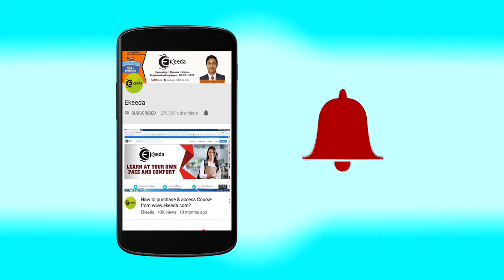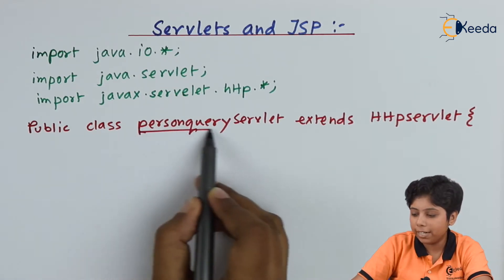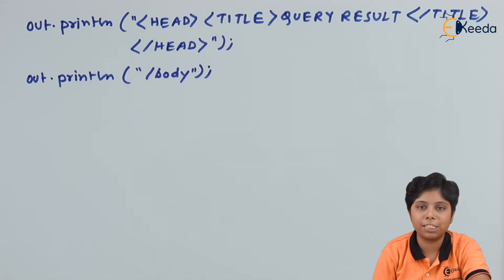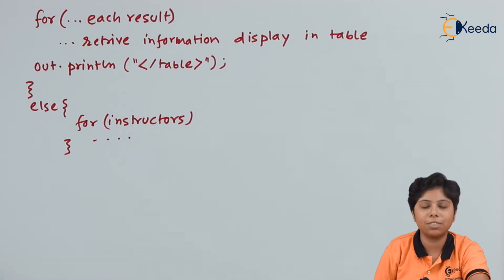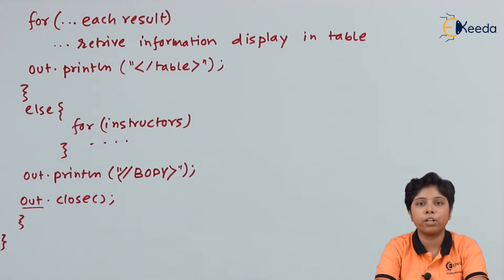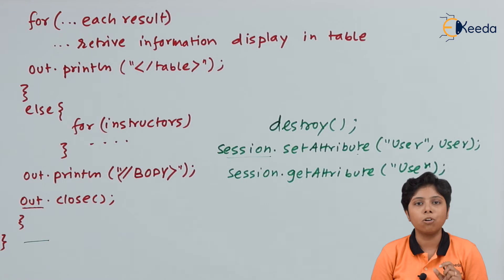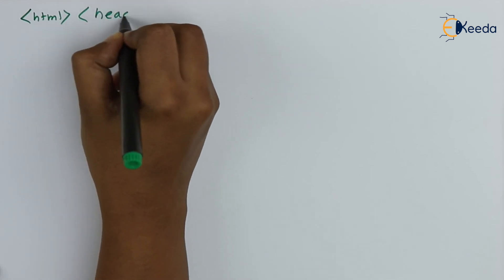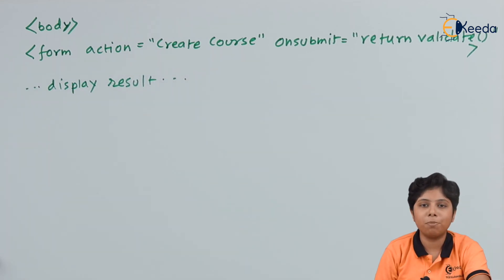Servlets and JSP - Application Design and Development - Database Management System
Video Name -  Servlets and JSP

Chapter - Application Design and Development

Happy Learning